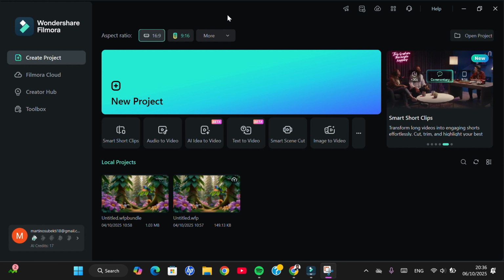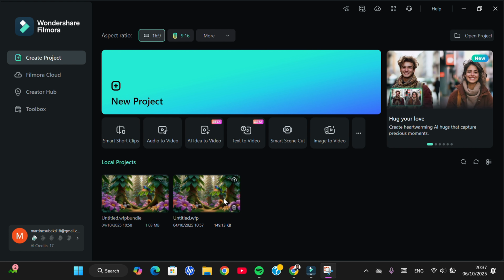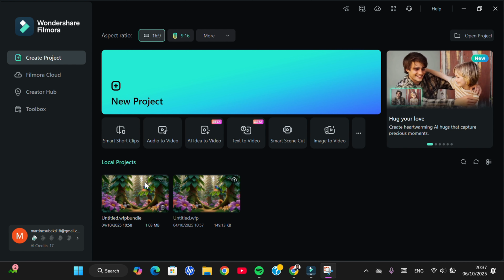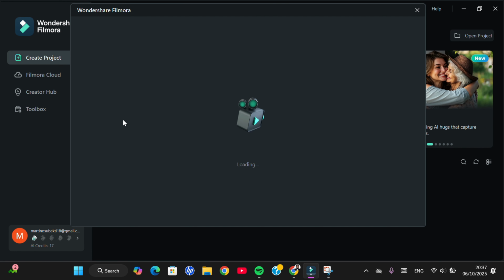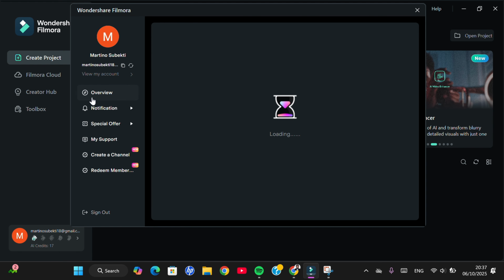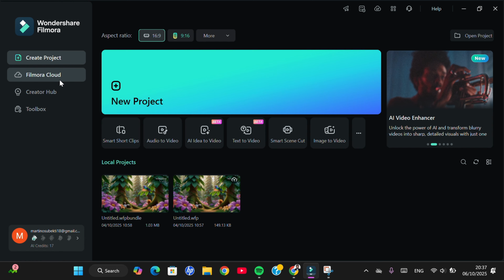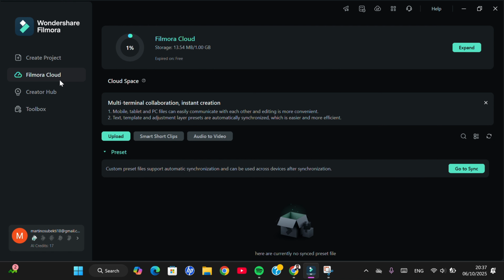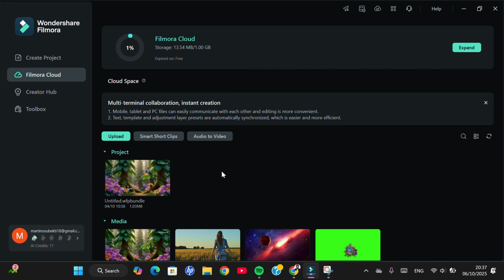Filmora Transfer Secrets - How to Move Projects from Mobile to PC Easily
Ever wondered how to continue editing your Filmora project from your phone straight on your computer? Here’s the simplest and fastest way to transfer Filmora projects using cloud storage!
🎬 Step-by-step Filmora project transfer guide
☁️ Use Filmora Cloud to sync your phone and PC
💡 No USB needed — 100% wireless transfer
🔥 Bonus tip: free 1GB cloud storage for every account
📱 Edit anywhere, anytime with seamless sync